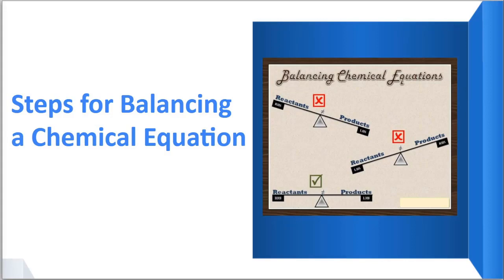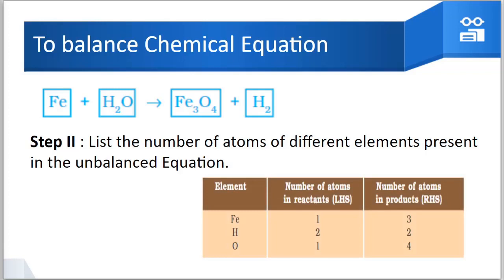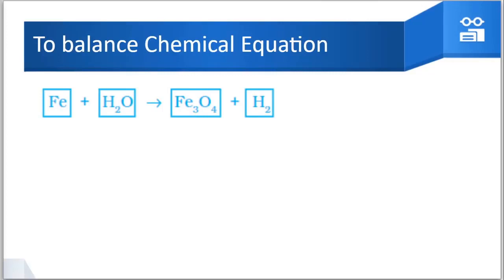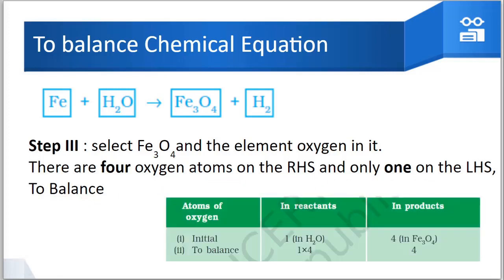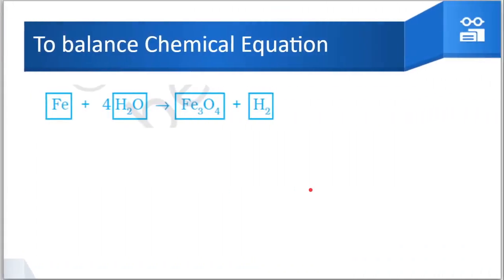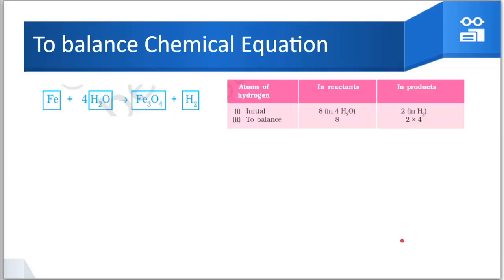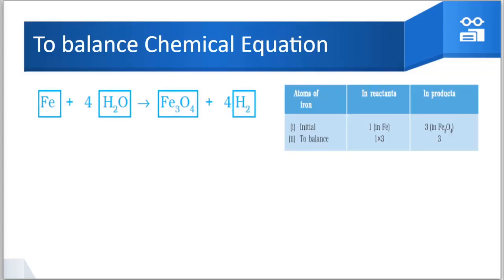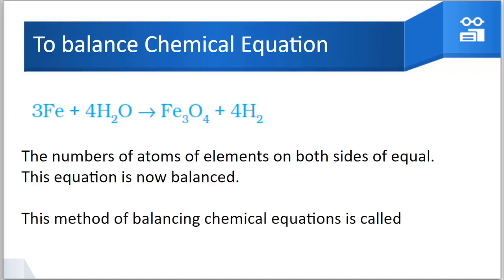Std.10 Science | Ch.1 Chemical Reactions and Equations | Video 7 Balancing of Chemical Equation-3